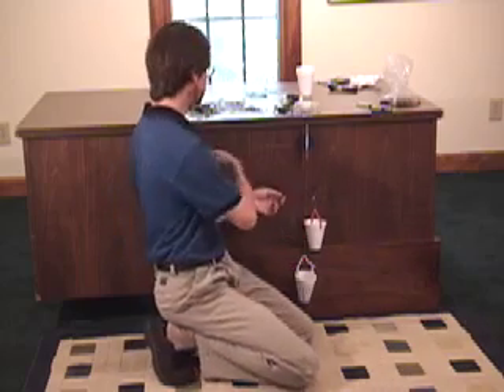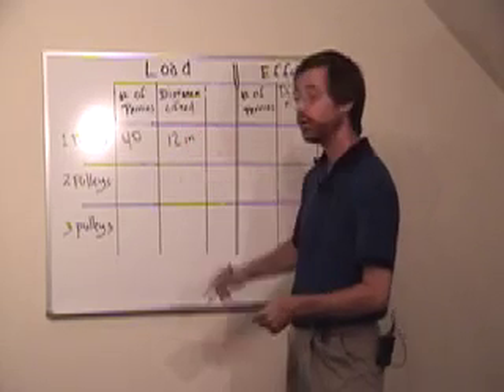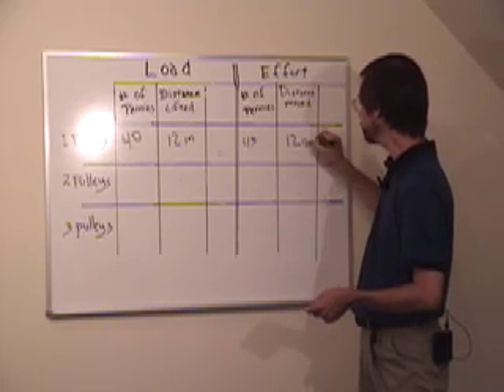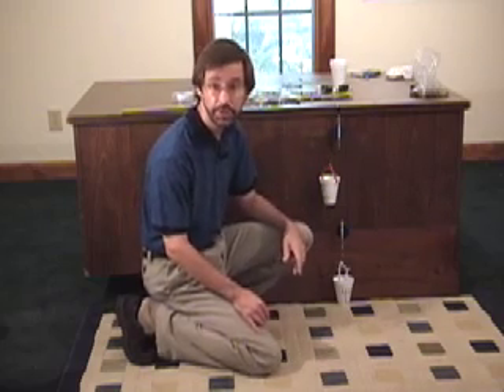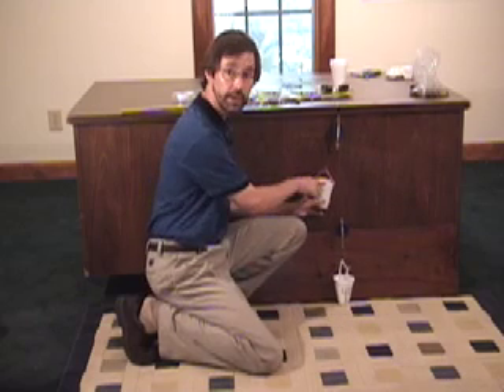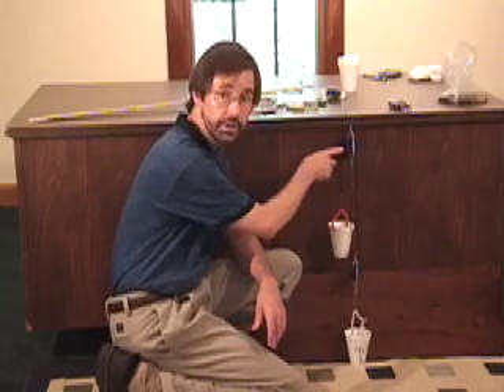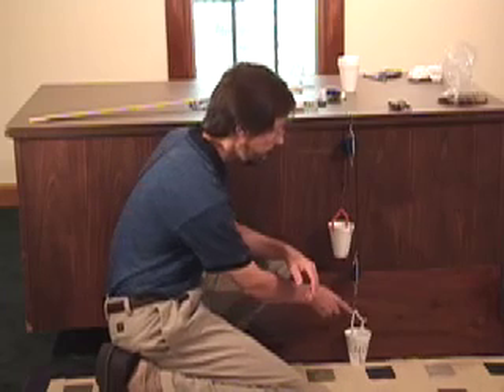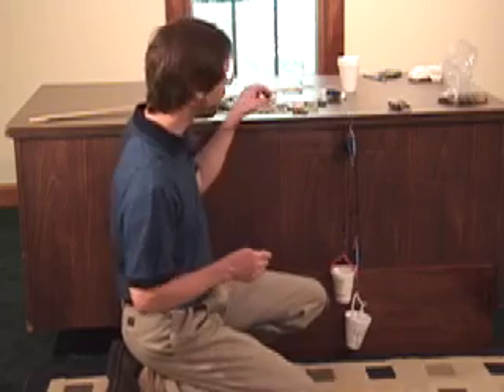Learn about Pulleys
Enjoy the wonders of 1, 2 and 3 pulleys!  Marvel at their strength!  Wonder at their power!